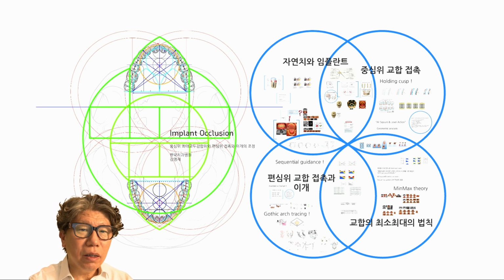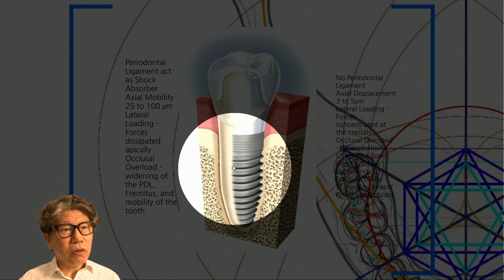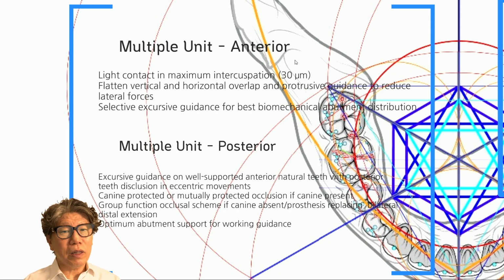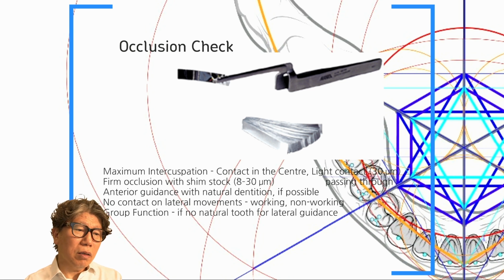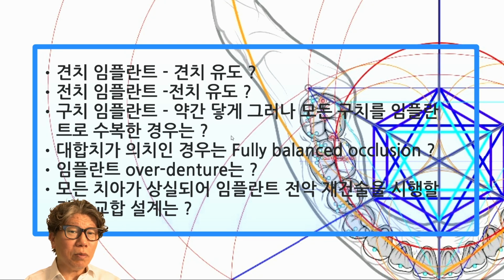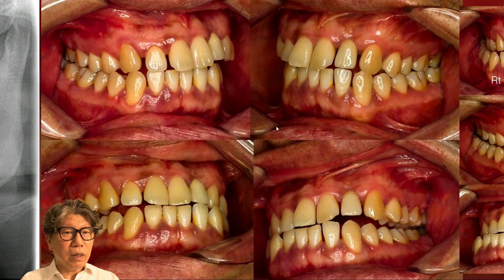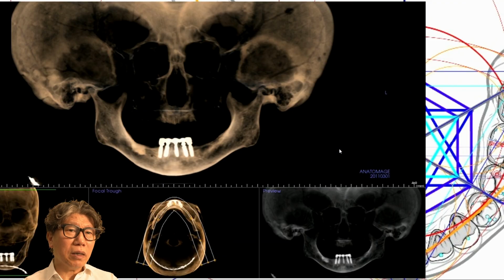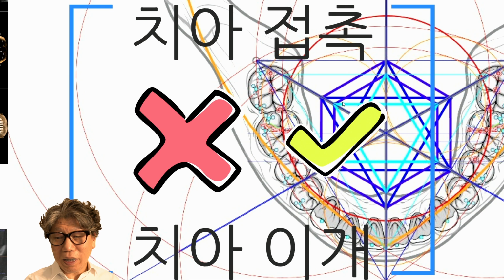[EN] Implant Occlusion - 1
🦷 Implant Occlusion - 1 🦷

Hello. I'm Dr. Youngjae Kim, President of Korea Dental Hospital.
Over the course of the following four lectures, commencing today, a comprehensive discussion will ensue regarding the occlusion and prosthetics of dental implants. This discussion will be supported by the examination of authentic clinical photographs.